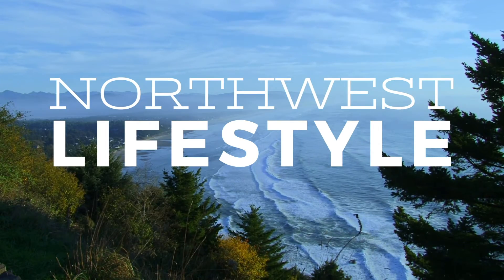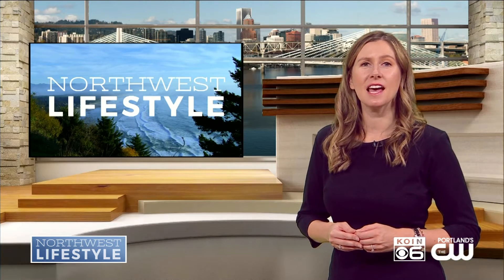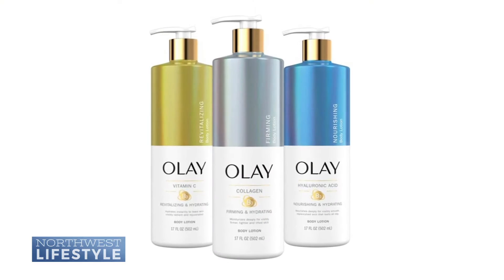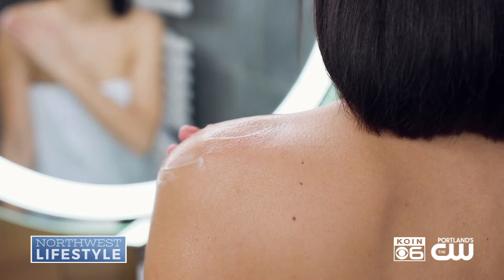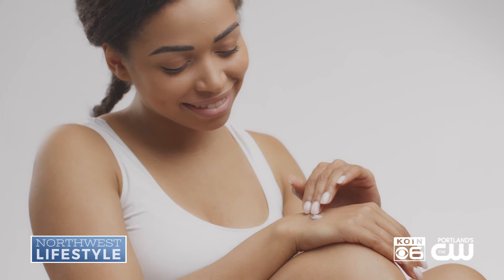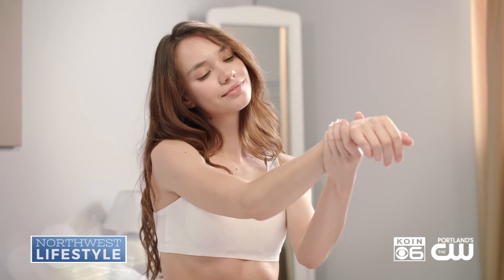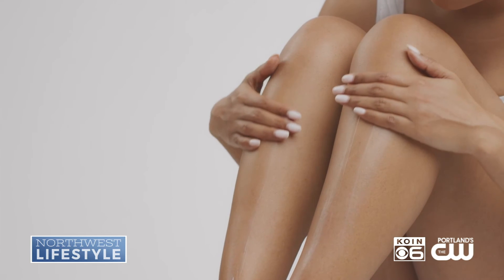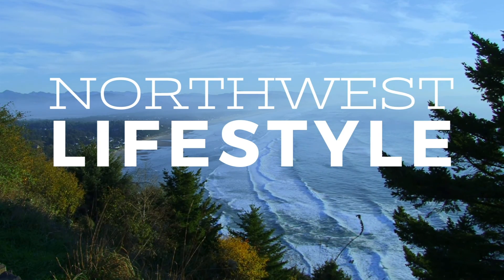Fall Skincare Tips from Dr. Elyse M. Love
Fall has arrived and body care can be even more challenging when the seasons transition. It's time to think about preparing the skin for colder months. Board-certified dermatologist Dr. Elyse M. Love joins Host Nicole DeCosta to share fall skincare tips and discuss the new Olay Body Lotion collection.

More information on Nicole DeCosta:
Web: NicoleDeCosta.com
For: Portland's CW and KOIN 6 (KOIN.com)